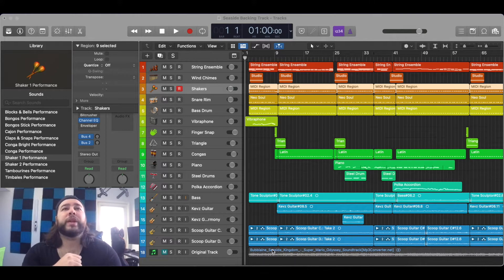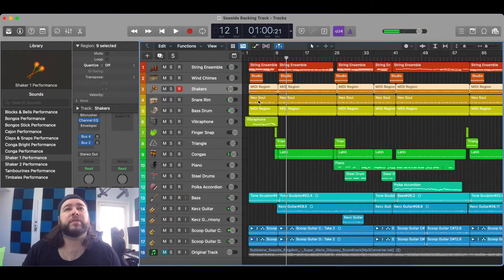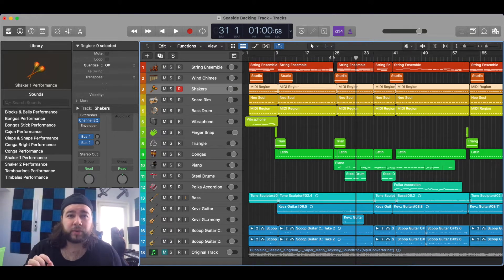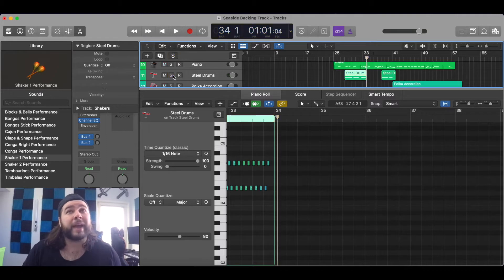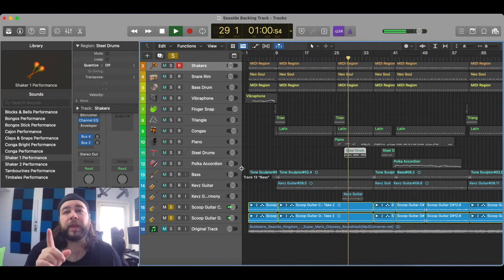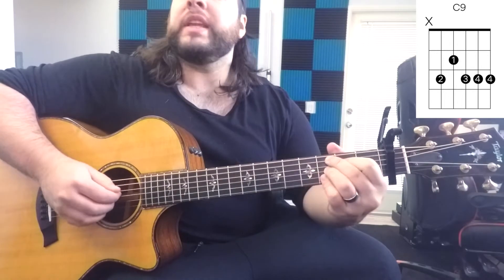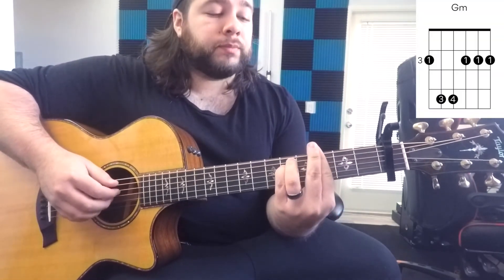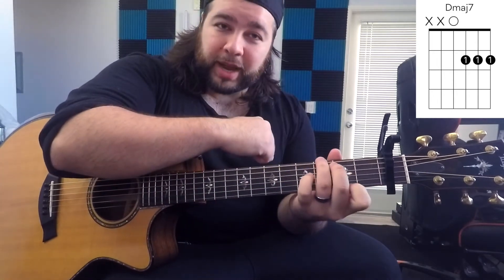Super Mario Odyssey - Bubblaine (Seaside Kingdom) Guitar Tutorial!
Logic Session Rundown - 1:29
Rhythm Guitar Chord Tutorial - 8:28
Lead Guitar Tutorial - 16:51